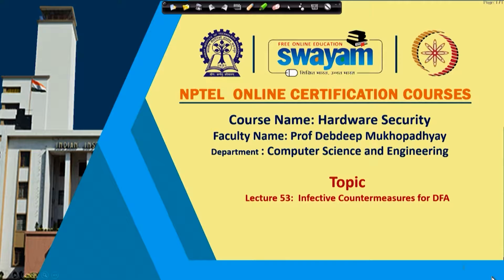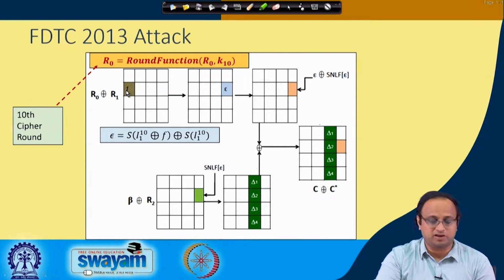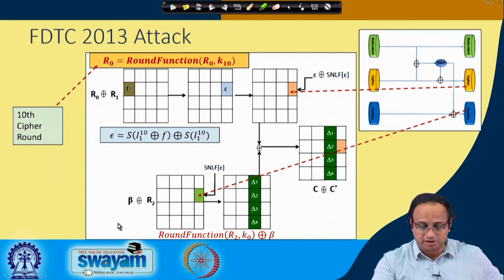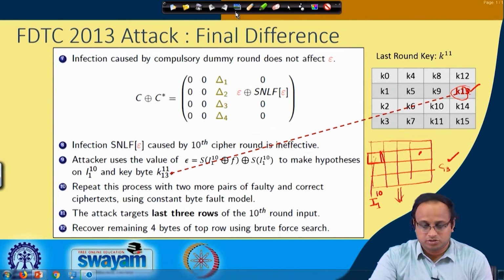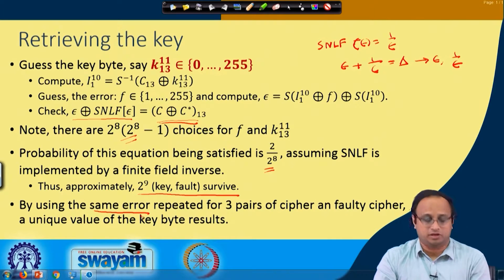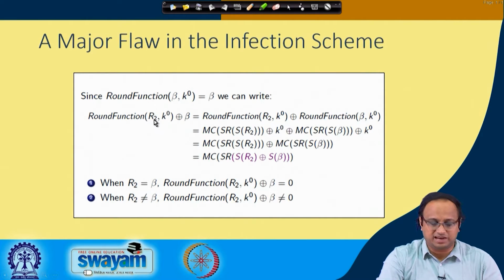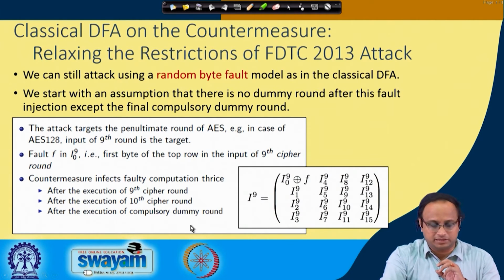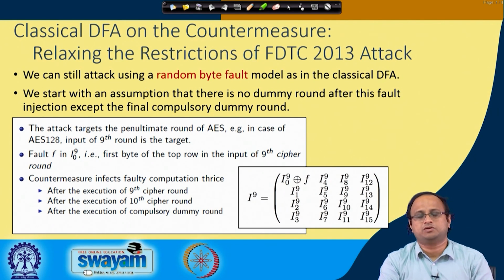Infective Countermeasures for DFA(Contd…)